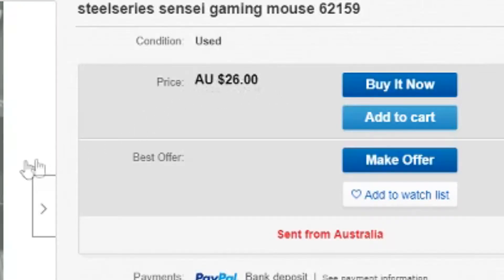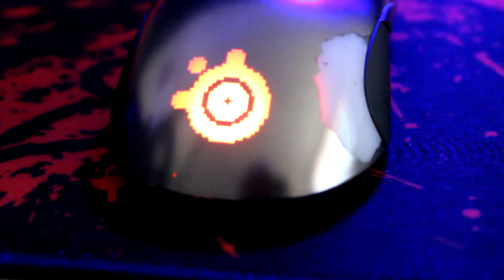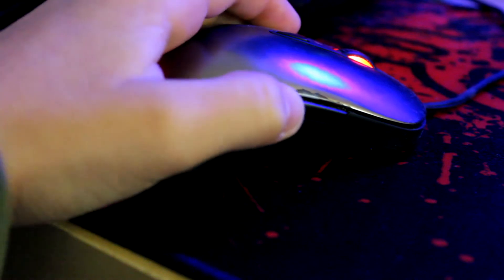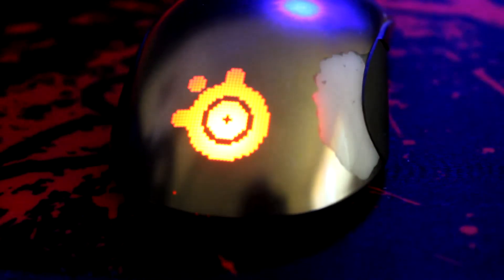SteelSeries Sensei - Best Gaming Mouse Under $30?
This may be an old mouse but it performs really well for the money.